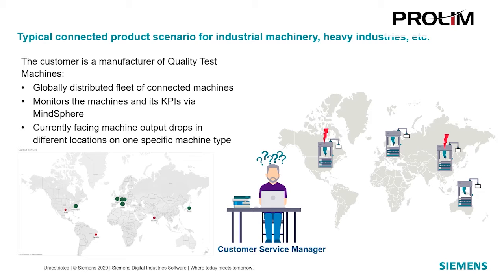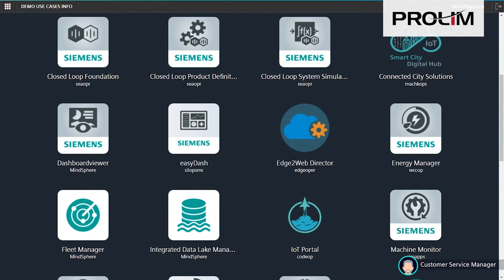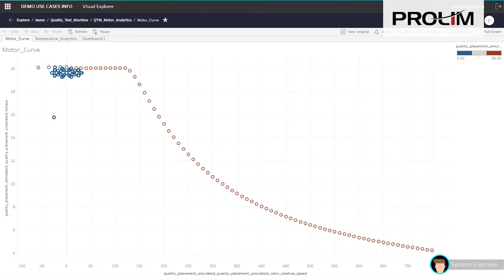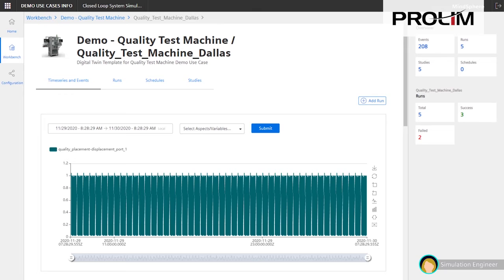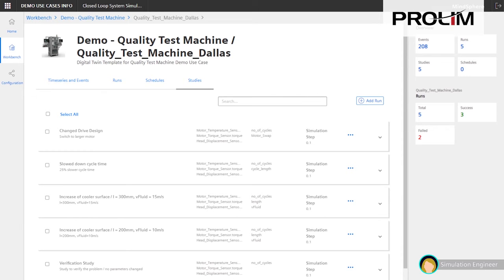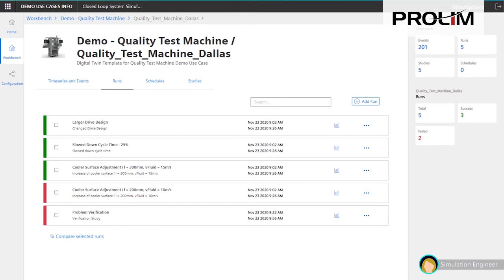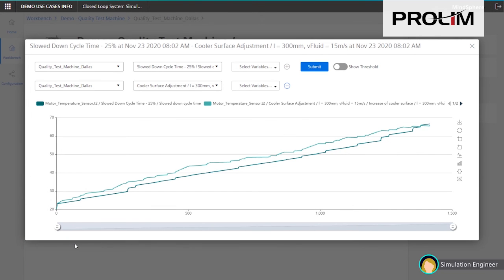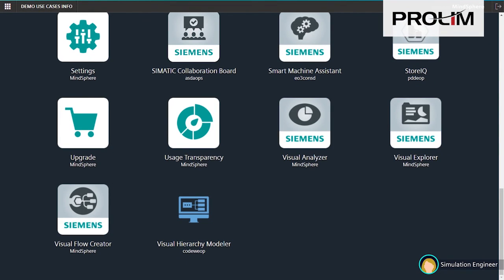Analytics-based Product Engineering - PROLIM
Analytics-based product engineering feeds the engineering and service departments data from the field. MindSphere is linked to various Siemens PLM tools through Analytics-based Product Engineering. MindSphere connects to Teamcenter so that fleet problems can be reported directly to the PLM system.